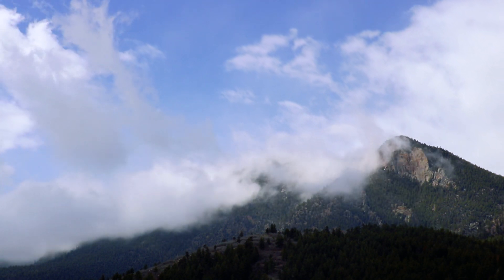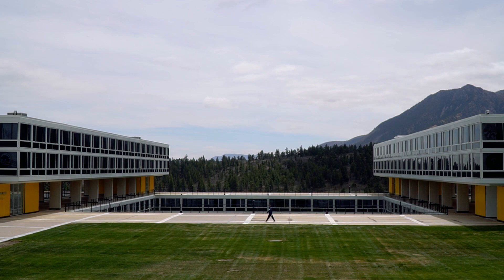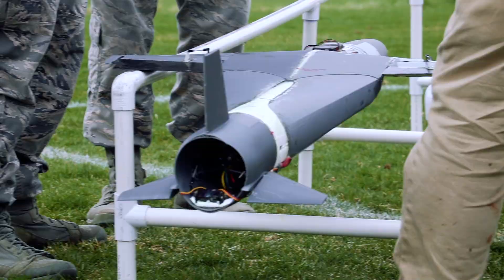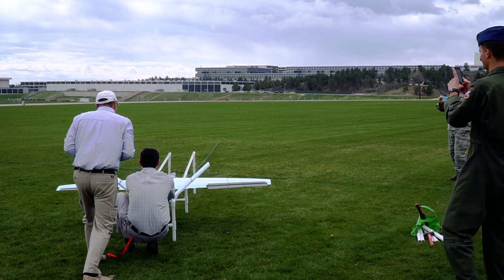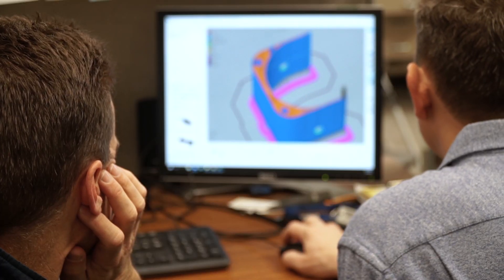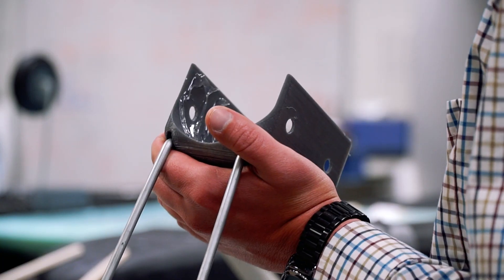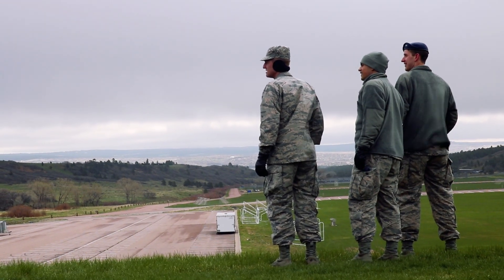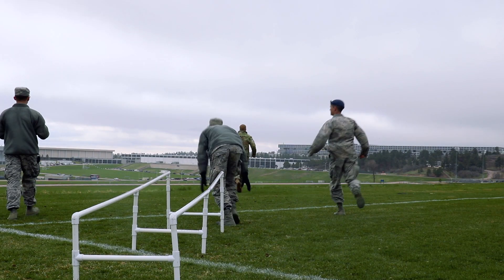Unparalleled Education and Innovation in Drone Research at USAFA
Cadets at the United States Air Force Academy get an educational experience like no other, with access to cutting edge labs and faculty unmatched by major engineering institutions. Their undergraduate work contributes to research on the front lines of drone and UAV innovation, helping to advance the field of aeronautics through the development of one-of-a-kind aircraft.